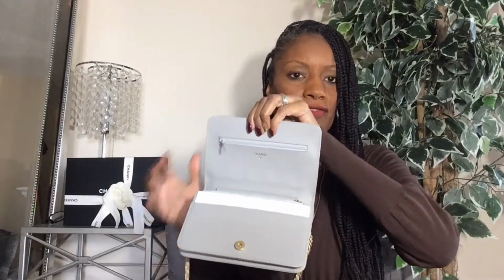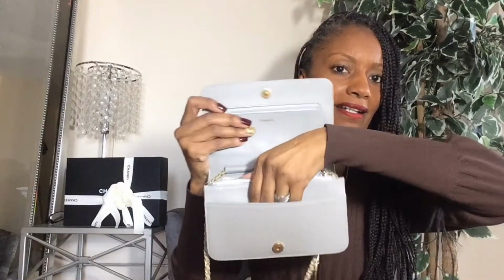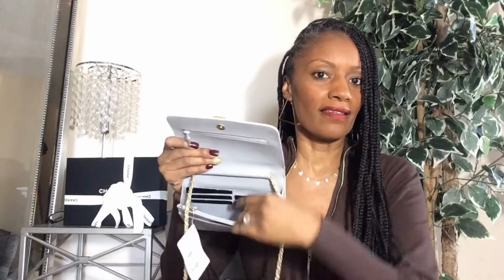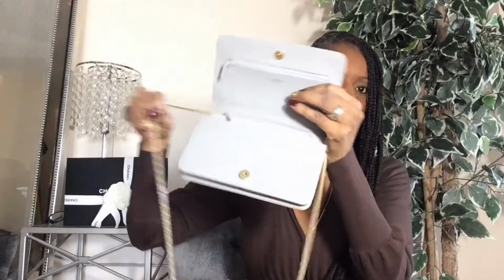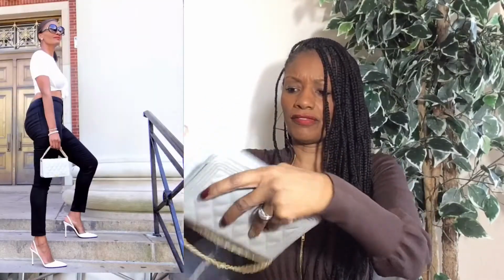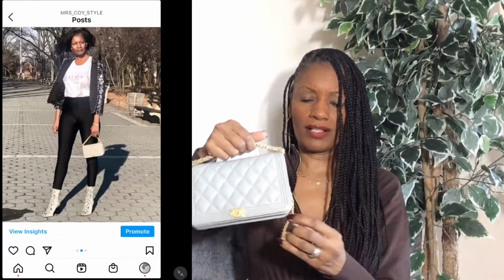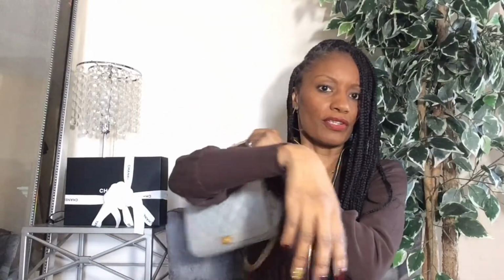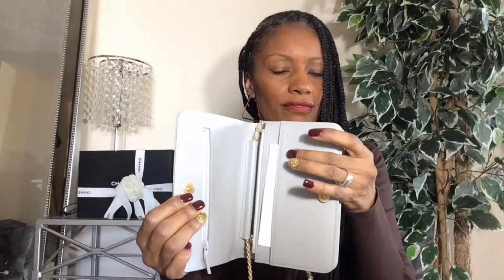Chanel WOC 3 Year Review! Wear &Tear ! What Fits. Mod Shots! Luxury Bag! Chanel Bag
Hello ,
Todays Video I am sharing an in depth review and update of my Chanel Wallet on Chain.

Details
Boy Style Wallet on Chain 7.5 X 1.5 X 4.75 Drop 24.5
Caviar Leather
18 P Collection
Color - Dove Grey

Links to Similar Below